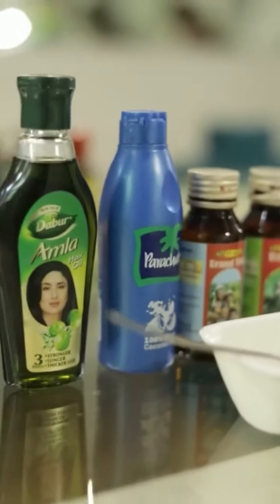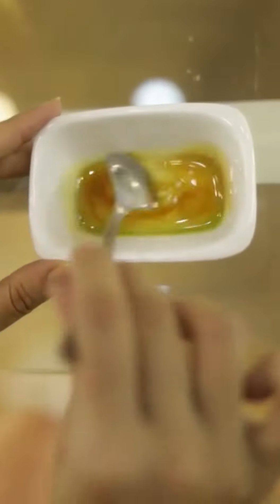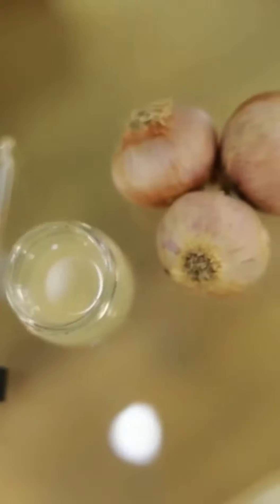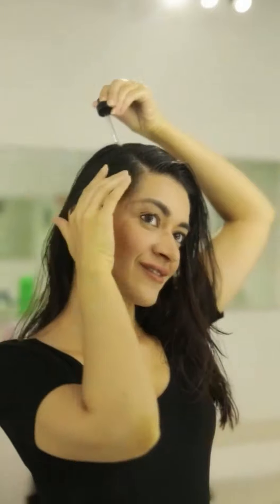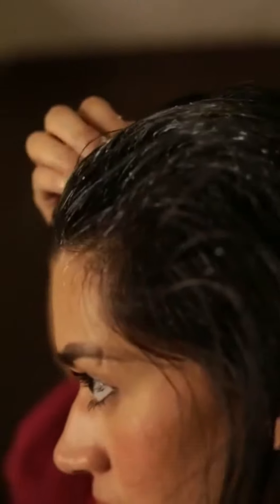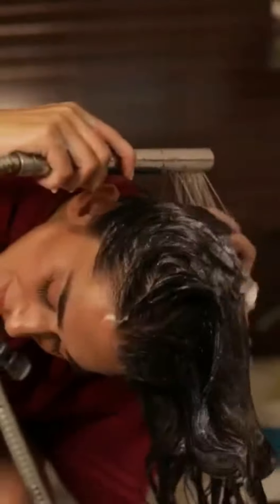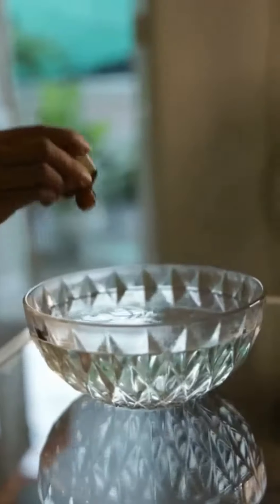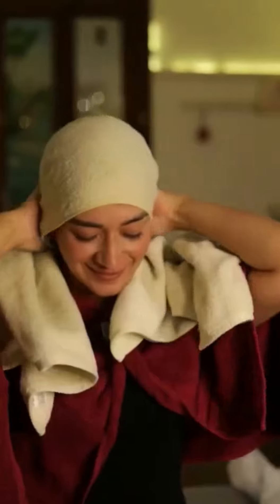Hair Care Soloution for dry, frizzy, dull hair Control dandruff & hairfall, promotes new hair growth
Following the simple procedure will improve the hair quality & keep the hair silky, shiny & smooth, this also reduces 80% of hairfall.
Additionally promotes hair growth too!!

5 oils for massage to be mixed
🌻 Dabur Amla
🌻 Parachute Coconut 🥥 Oil
🌻 Karanj Oil
🌻 Erand Oil
🌻 Kalonji Oil
Mix 1 spoon of each & heat it on gas
 (avoid microwave)

🌻 Fresh onion 🧅 juice
🌻 schwarquaf  Spa essence
Hydrating cream masque

❣️ Aviod dryer after this hair spa 🧖🏻‍♀️ process.